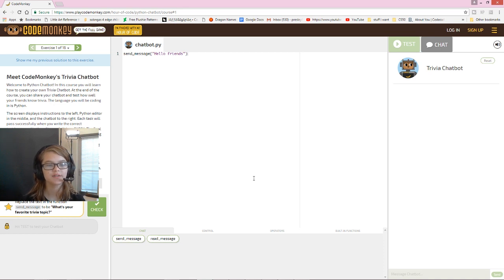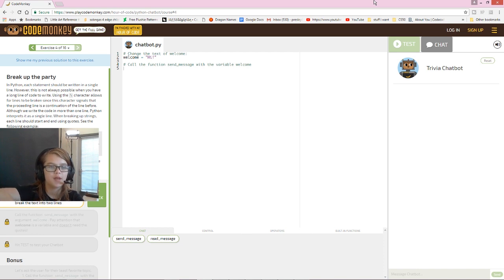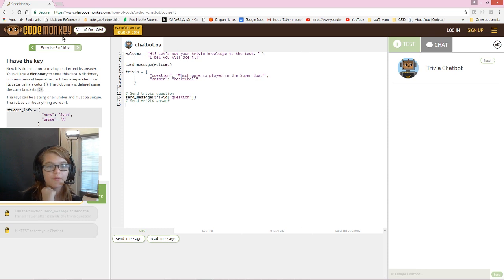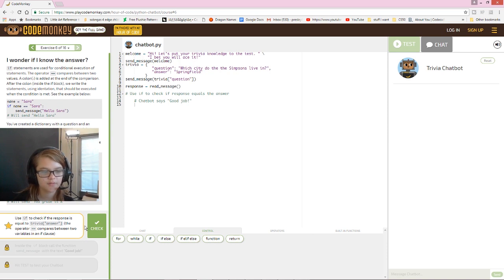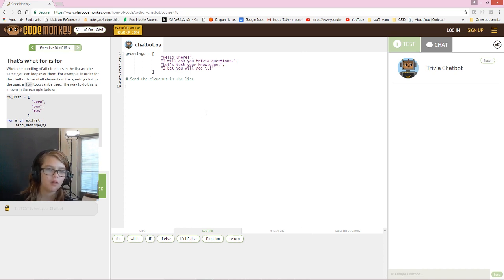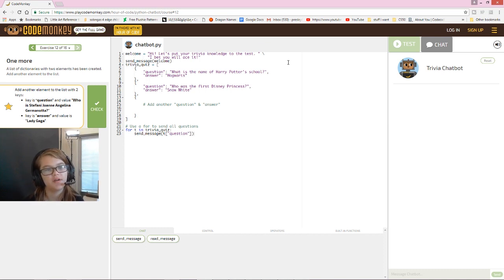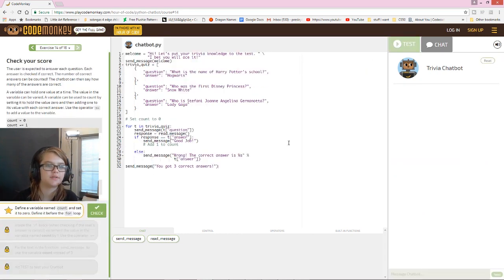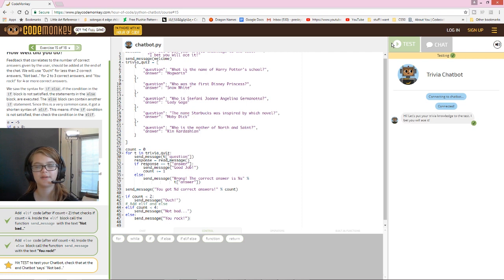HOUR OF CODE- CodeMonkey CSEdweek 2017 | ActOutGames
HOUR OF CODE- CodeMonkey CSEdweek 2017
CSEdWeek Hour of Code kicks off with CodeMonkey.  Presley checks out Code Monkey, another great learning tool that's both a lot of fun and very educational. CodeMonkey is a fun and educational game environment where students learn to code in a real programming language, no previous experience needed.

When Presley of ActOutGames was seven years old, her parents were using many of the amazing educational resources available on YouTube as part of her home school experience. She liked to learn from folks like Hank and John Green, and also enjoyed watching daily vlog creators like CTFxC and the Shaytards or lets play channels like Chuggaaconnory. Her love of YouTube led her parents to encourage her to start her own channel to show that she can do anything she sets her mind to. As with everything else in her life, Presley jumped in with both feet and started shooting a daily vlog that has now gone on for 4 years without missing a single day. She mixes in geek culture, Interviews, Vlogs and anything else that happens to be going on in her life that day. Their goal is to grow the channel to the point where Presley can have her own signing table at Vidcon!
Presleytarian:
Bobby Jun Steeves
Justin Holzer